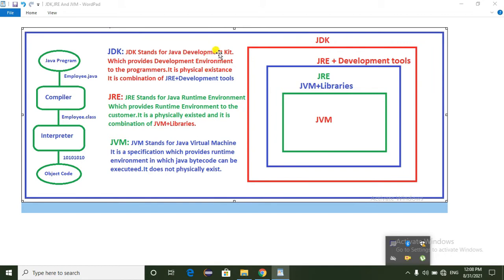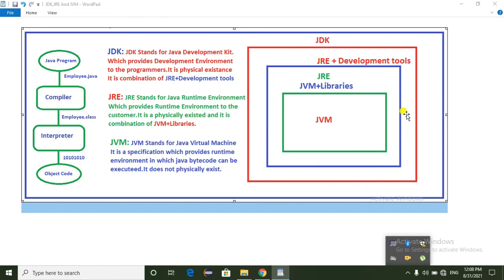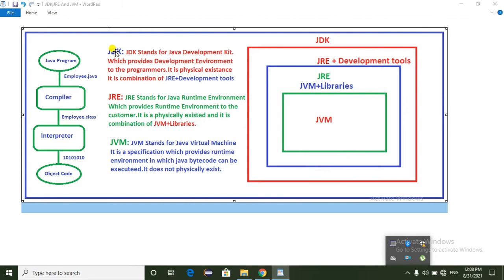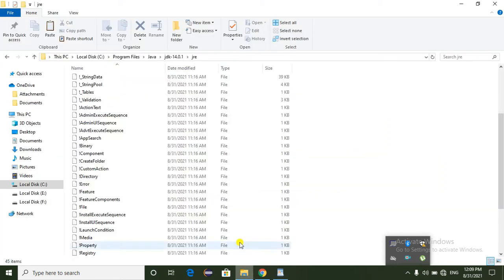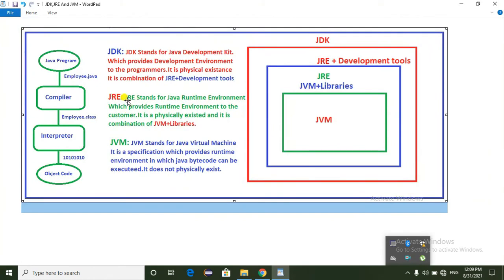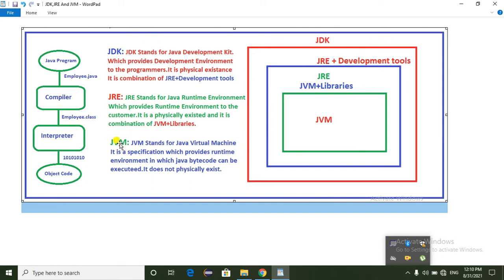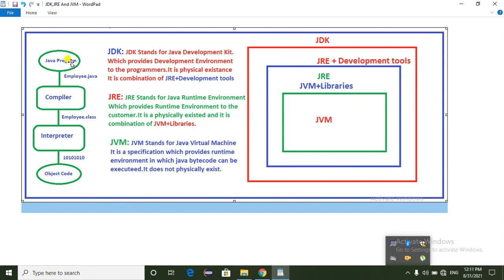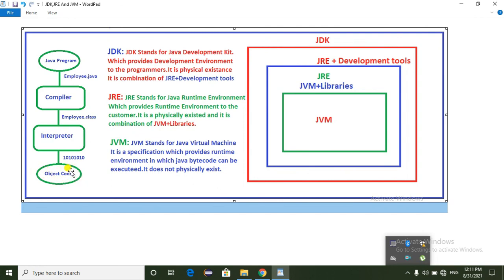What is JDK JVM JRE in Telugu